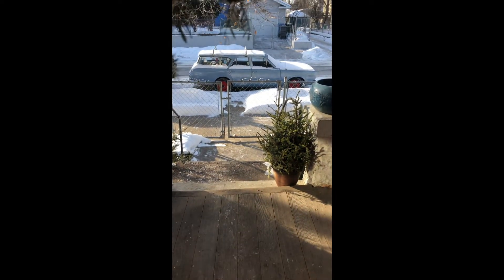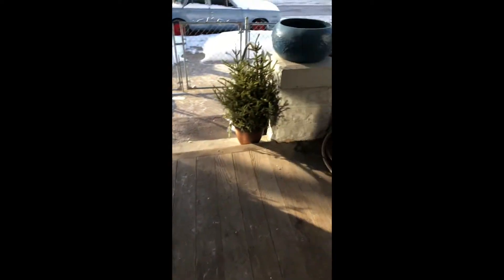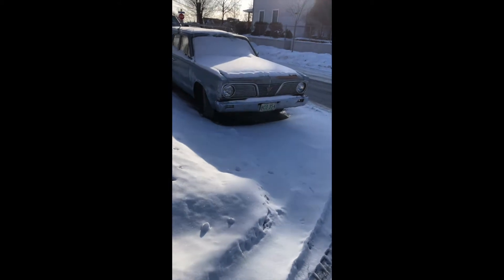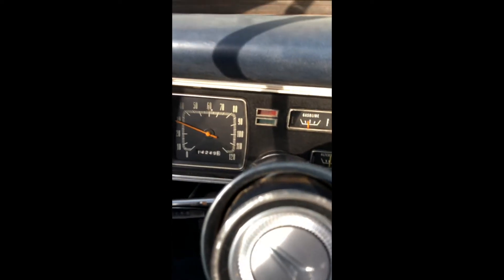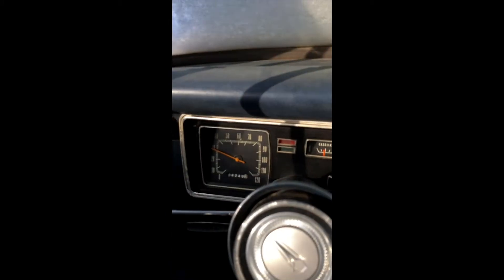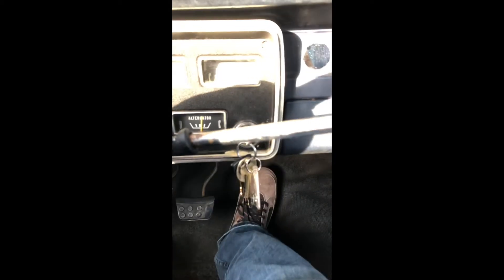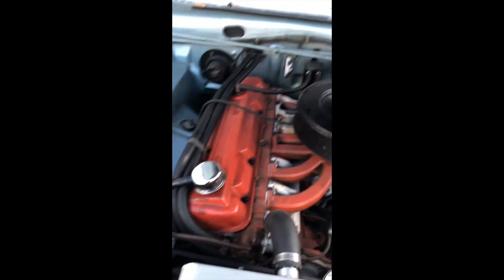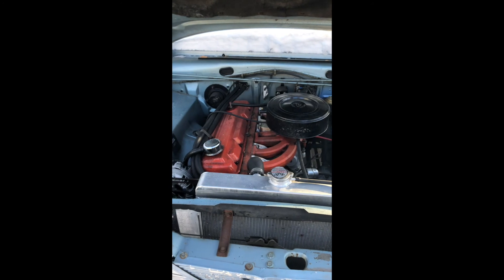-15F cold start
Starting a 1966 Plymouth Valiant with a stock slant six and a carburetor on a -15F day in Minnesota. Frozen tundra life.